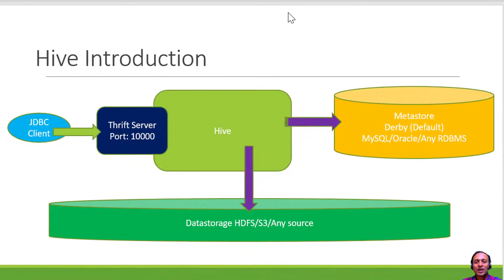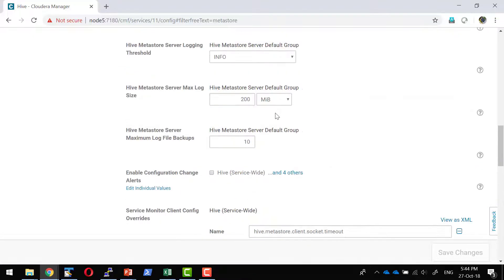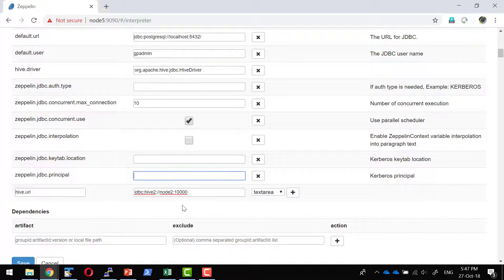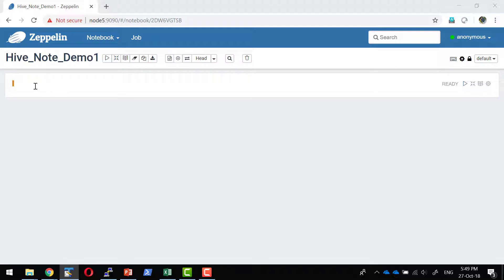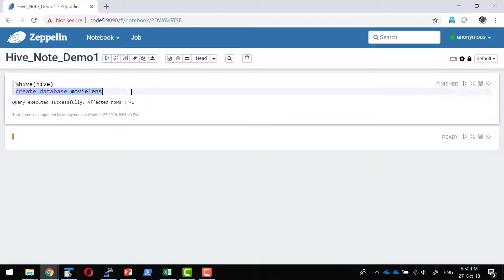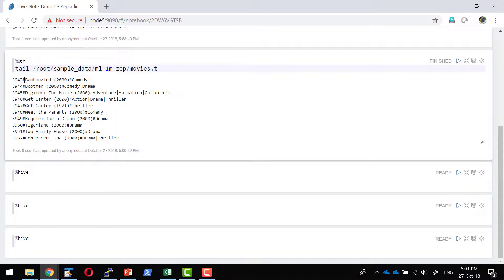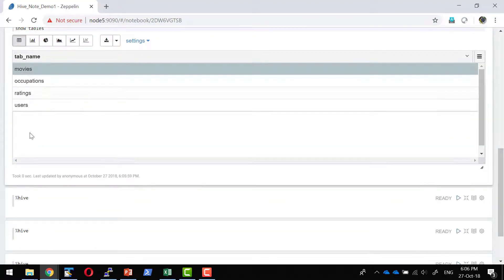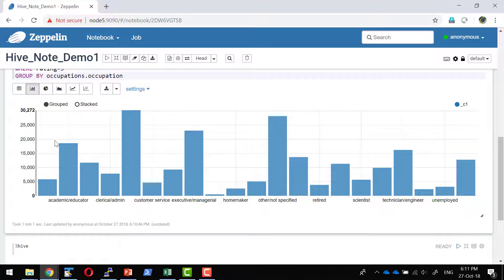Apache Zeppelin Interpreter Hive - Bigdata warehouse offering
Using Apache Zeppelin Interpreter of Hive with Movie Lens Data Processing